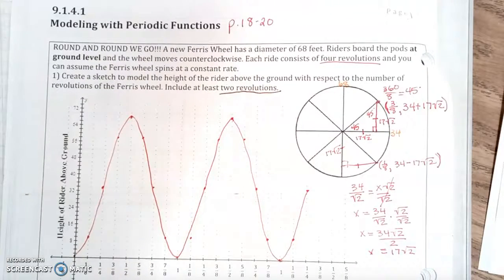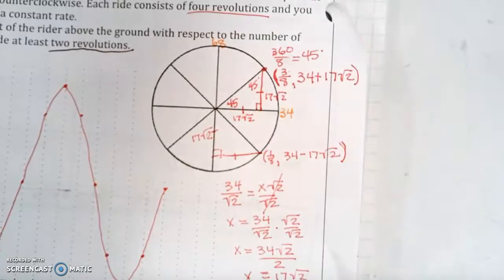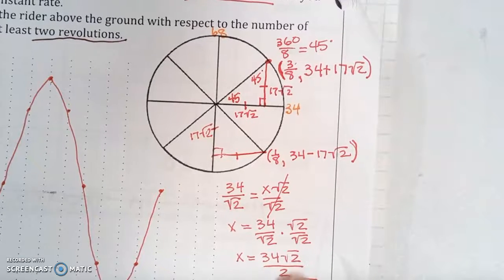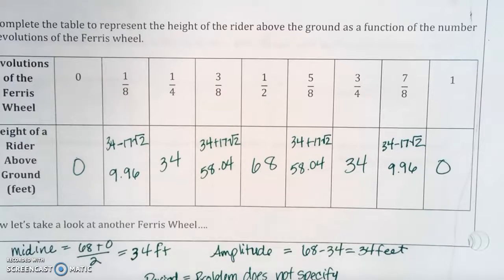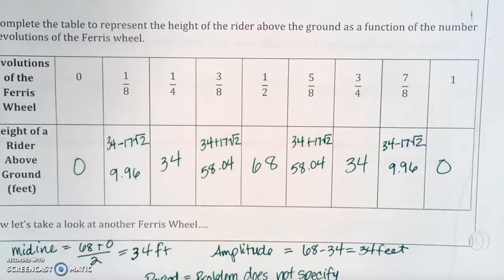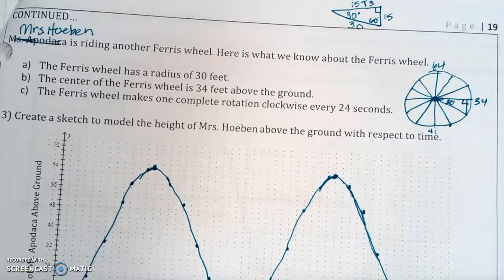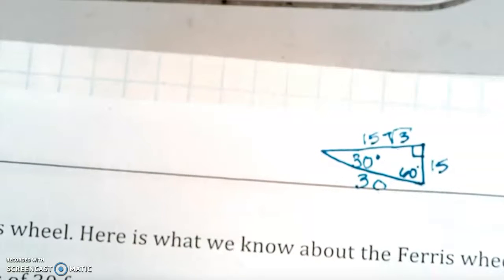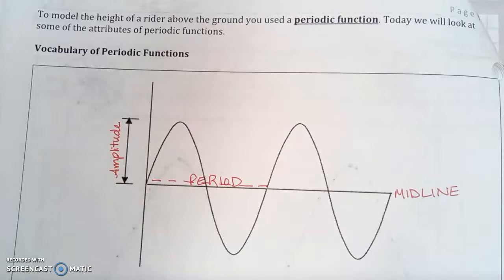IM3 9.1.4.1 Modeling with Periodic Functions